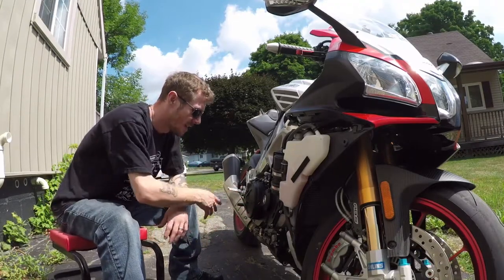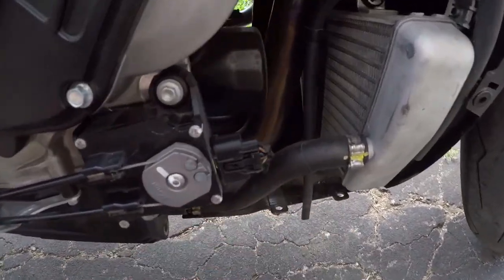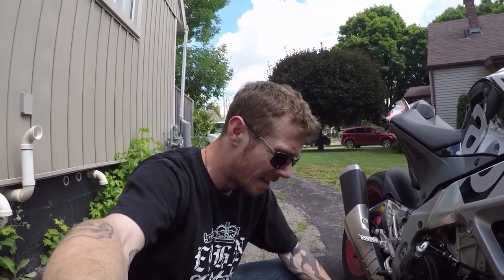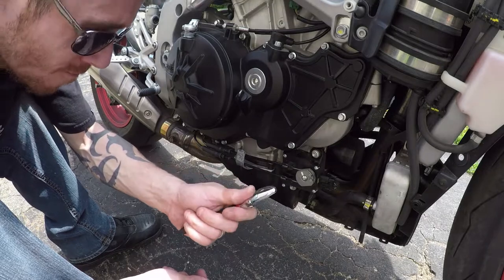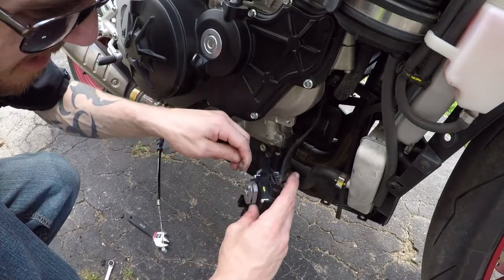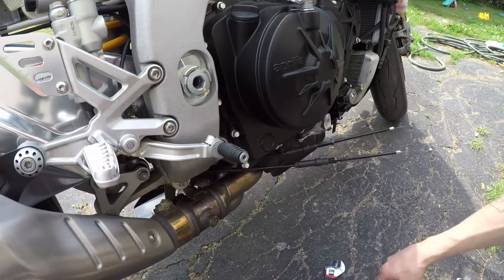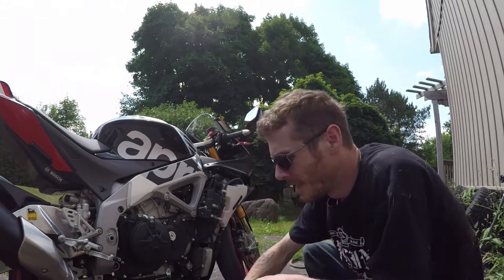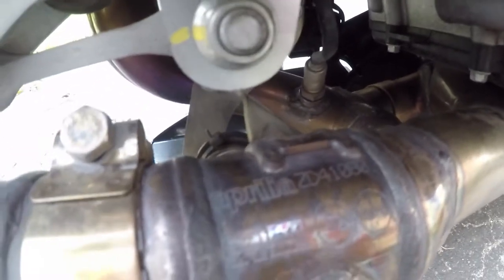Aprilia RSV4 RF Butterfly Valve Mod | Cable Removal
I own a 2016 Aprilia RSV4 RF but most bikes with the butterfly valve work in the same fashion so I wouldn't doubt you could make sense of it and follow along even though you have a zx6r ( I believe they have butterfly valves too) I own the service manual for reference and I highly recommend others do the same for their motorcycle regardless of brand.  if you have the same bike as me then hit me up I can try to help and find what you're looking for.

All rights of the video are mine. All video created/captured by yours truly. No reproduction for media/news/YouTube is allowed without prior permission.